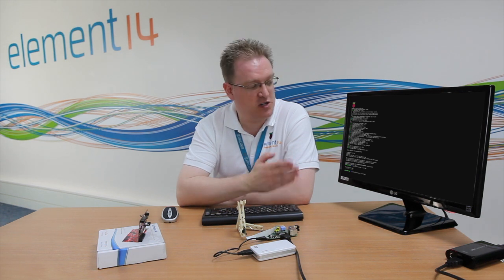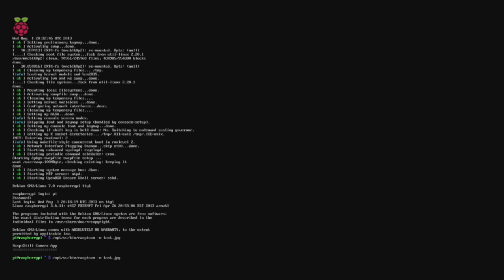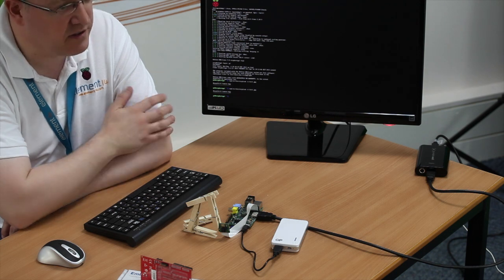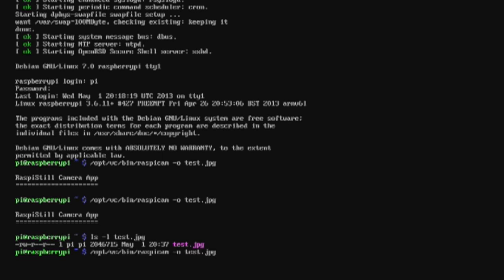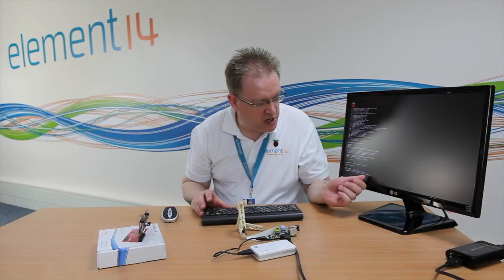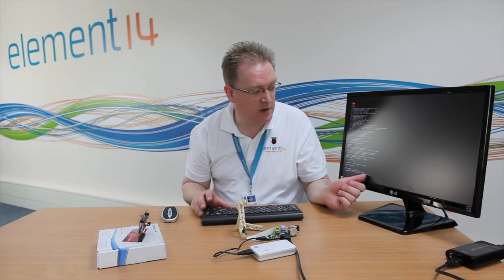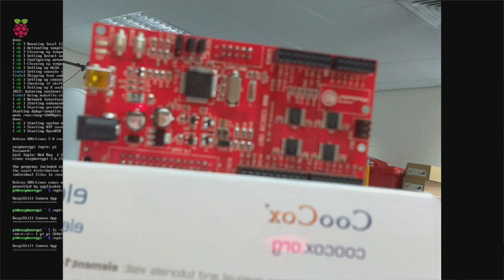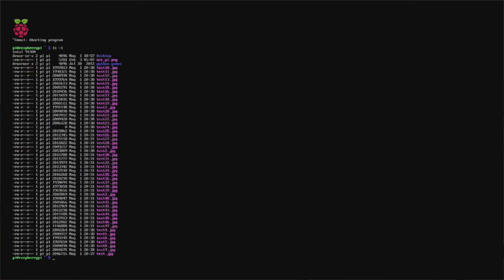RaspberryPi Camera Board Demo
For more information and download the guides for using the Raspberry Pi camera module please

Andy Laing from element14 talks through using the Raspberry Pi Camera Board to take photographs.

In order to correctly use the Raspberry Pi Camera Module you need to update the current official release of Raspbian to update the firmware and camera software to get the camera to work correctly.

There are two ways of achieving this:

1)     Download the latest official version of Raspbian and follow the "Unofficial guide to getting up and running with the Raspberry Pi Camera"

2)     Download the latest Operating System from element 14 that includes all of the software updates needed to run the camera

Once you have a working operating system you can use the following commands to use the camera:

To view all of the available camera software options type:

/opt/vc/bin/raspicam

To run the camera software to take a photograph type:

/opt/vc/bin/raspicam --o test.jpg

To take multiple time-lapsed photographs (in this case 30 milliseconds apart) type:

/opt/vc/bin/raspicam --tl 30 --o test%d.jpg

And this will create images named test1.jpg, test2.jpg etc